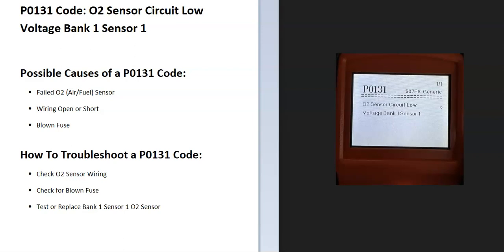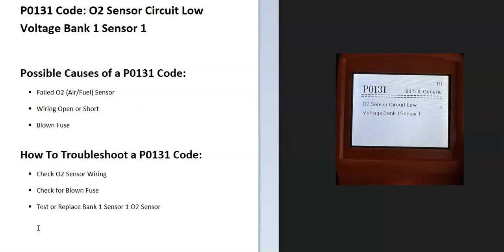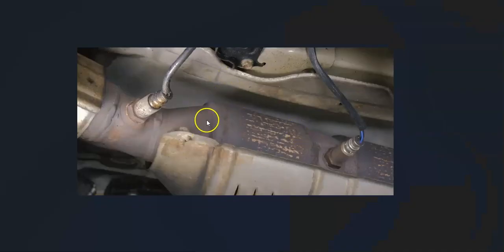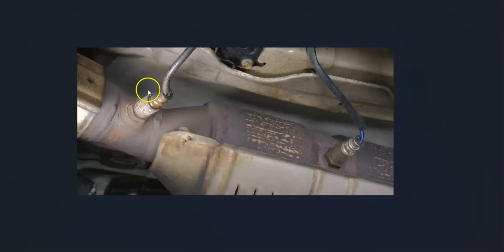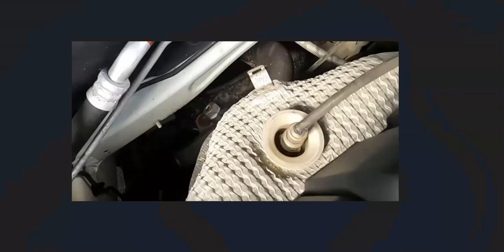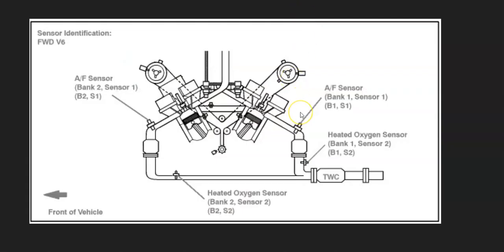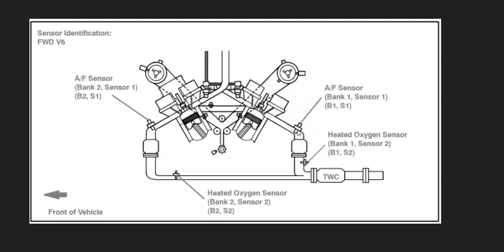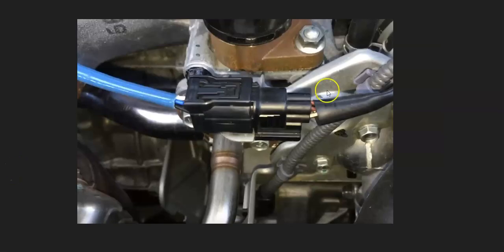Causes and Fixes P0131 Code: O2 Sensor Circuit Low Voltage Bank 1 Sensor 1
How to fix a P0131 engine code: O2 Sensor Circuit Low Voltage Bank 1 Sensor 1.